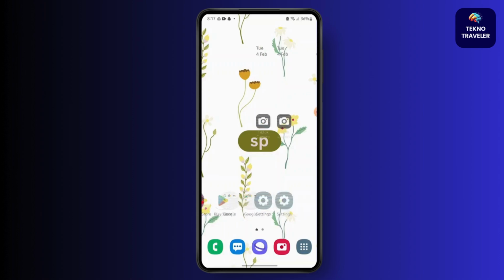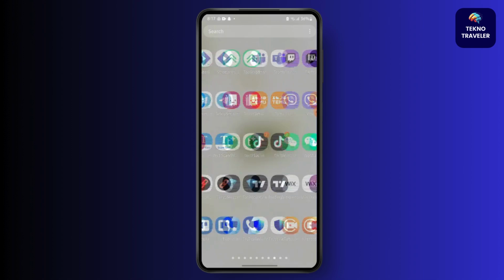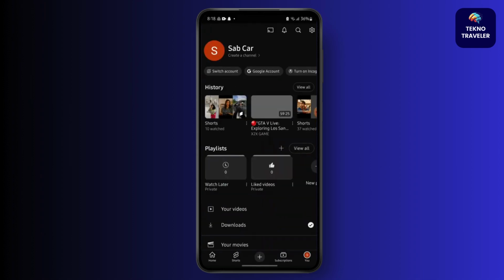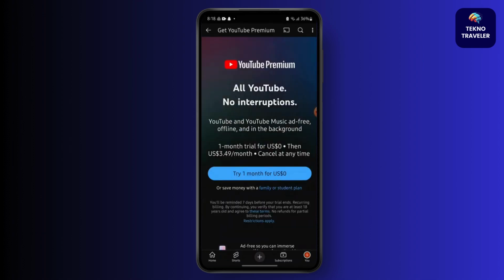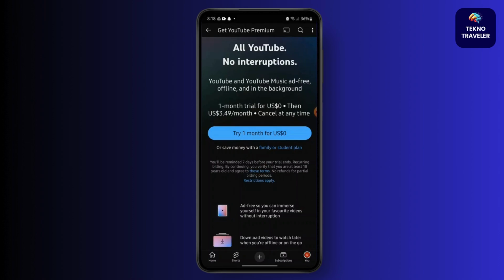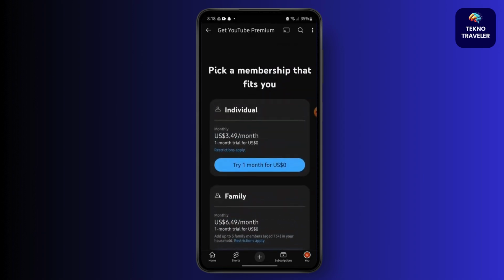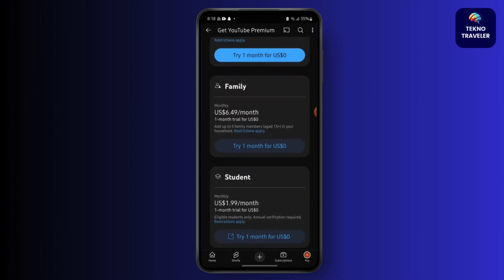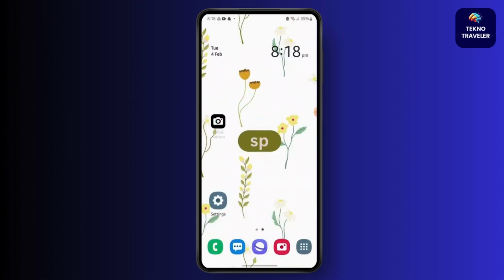How to Watch YouTube Without Ads on Samsung Phones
Welcome to our easy guide on "How to Watch YouTube Without Ads on Samsung Phones"! If you're tired of interruptions while watching YouTube, this video is for you. We'll show you simple and effective ways to remove ads from YouTube on your Samsung device. From built-in settings to third-party solutions, these methods will help you enjoy an ad-free YouTube experience.

What You'll Learn:

How to block YouTube ads on Samsung phones
Best apps to watch YouTube without ads
How to use YouTube Premium for an ad-free experience
Free methods to remove ads from YouTube videos
How to watch YouTube ad-free on Samsung Internet browser
Alternative apps to enjoy YouTube content without interruptions
Timestamps:
00:05 How to block YouTube ads on Samsung phones
00:25 Best ways to watch YouTube without ads
00:40 How to use YouTube Premium for ad-free viewing
00:55 Free methods to remove ads from YouTube videos